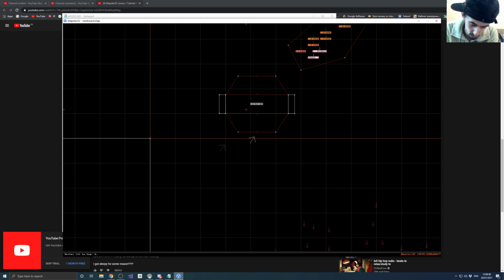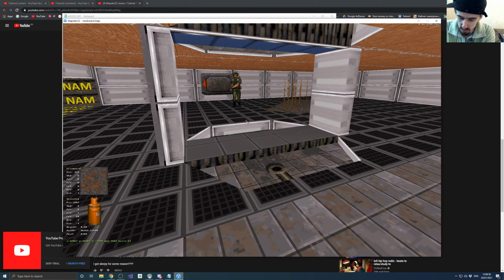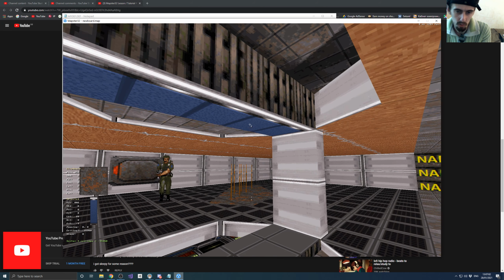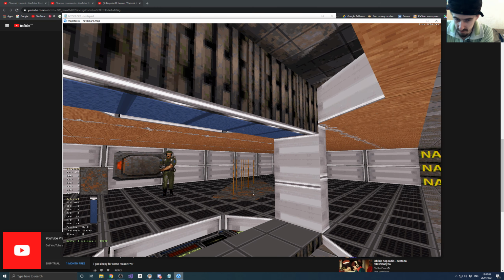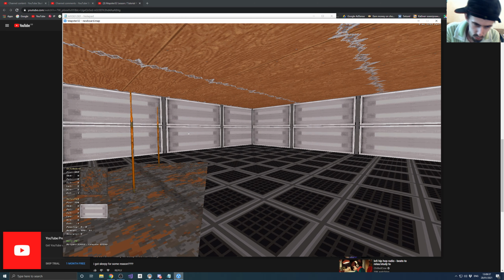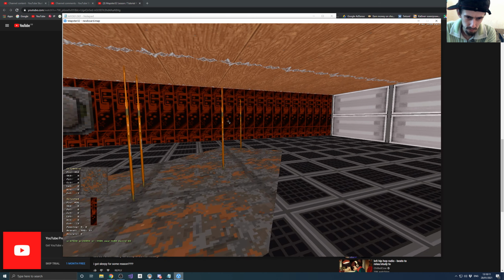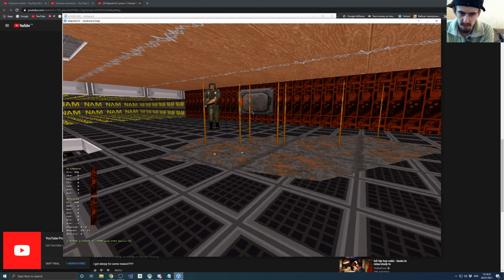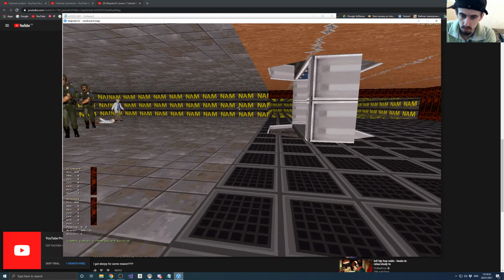MAPSTER 32 DOOR EXPLOSIVE AND SCIENTIST FROM HALF LIFE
This video was requested by some users but I forgot to write down questions ... that's why this video isn't that long. aaaaaaaa whaaayyyiii
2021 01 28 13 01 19